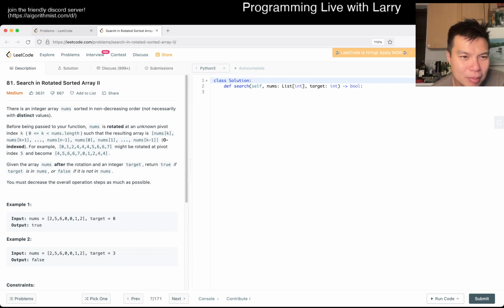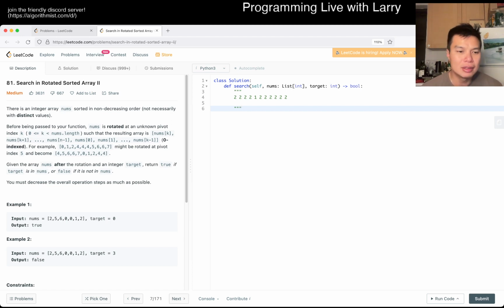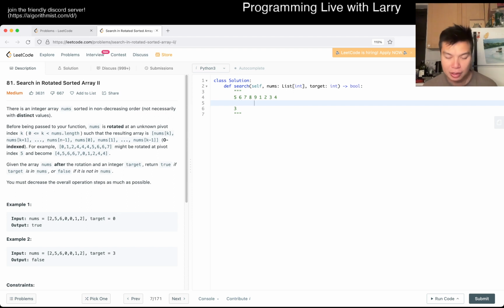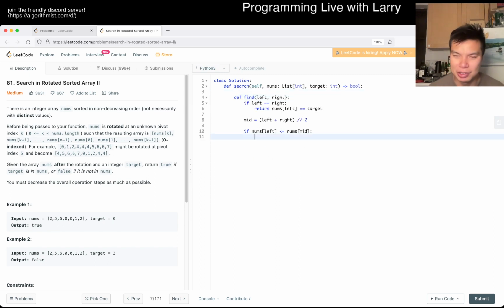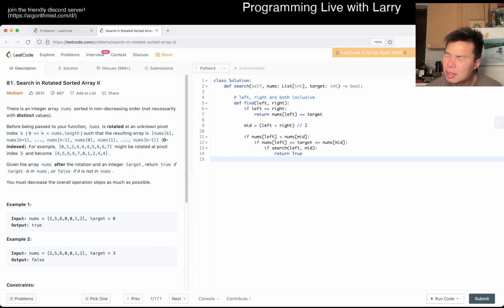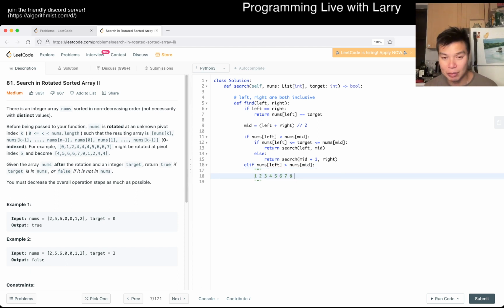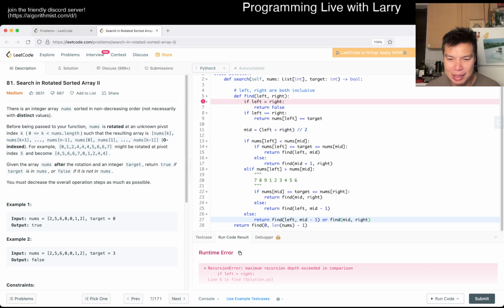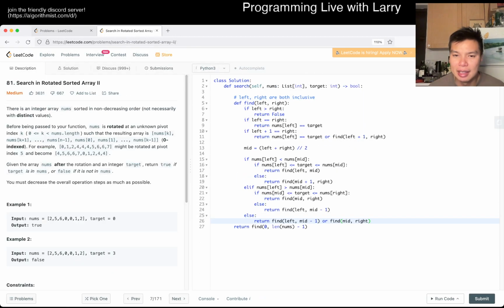Daily Leetcode #727: Mar 28, 2022 - 81. Search in Rotated Sorted Array II